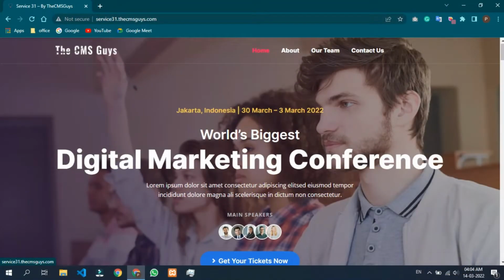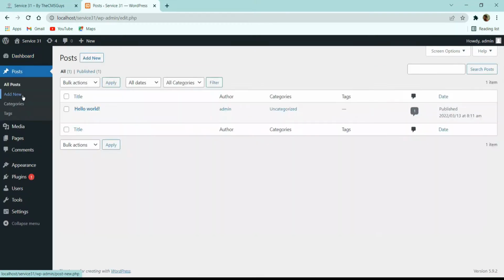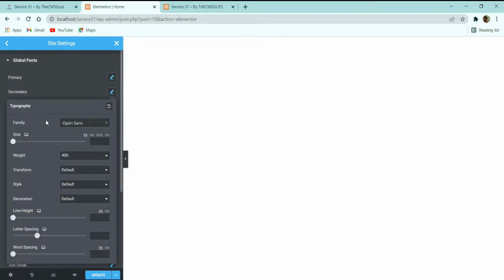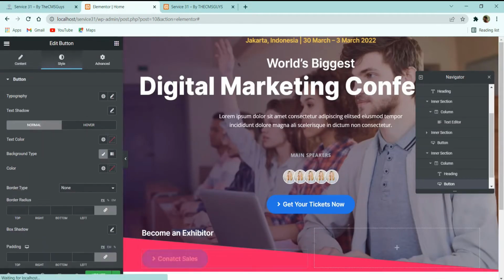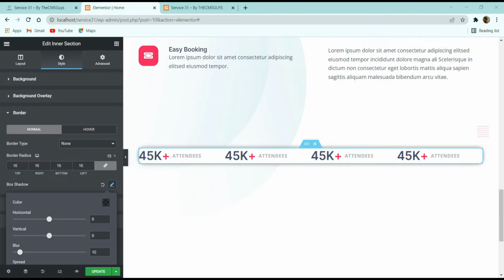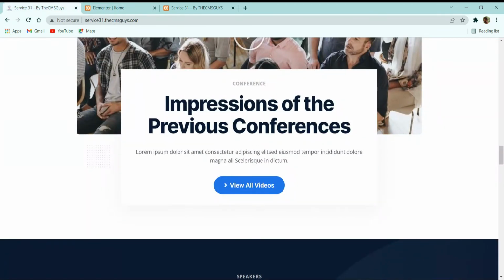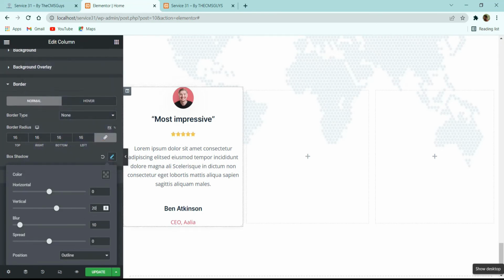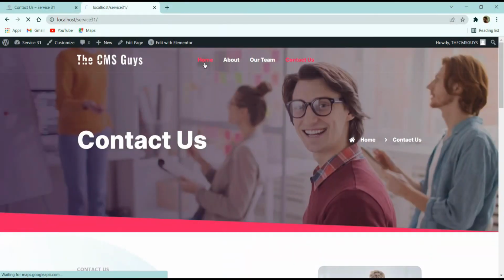Digital Marketing Agency Service Website using Elementor in WordPress | 2022 | Free | Full Course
We'll teach you How to Create a complete Service Website using Elementor with WordPress (2022) completely FREE STEP by STEP in less than an hour!

Learn how to create a Service Website step by step using WordPress, Elementor, free themes and free plugins. This is very useful if you're looking How to make a Service Website in WordPress for personal or professional use.
𝗖𝗵𝗲𝗰𝗸𝗼𝘂𝘁 𝗼𝘂𝗿 𝗲𝘅𝗰𝗹𝘂𝘀𝗶𝘃𝗲 Advance 𝗪𝗼𝗿𝗱𝗣𝗿𝗲𝘀𝘀 Mastery C𝗼𝘂𝗿𝘀𝗲 at INR 999 ➜
👉We're providing you with 50+ website templates that you can directly import and use instead of
building everything from scratch.
👉Learn advanced features like full page scroll websites, horizontal scroll website, payment integration with merchants, and much more in the bucket!

// TIMESTAMP//

commission if you purchase anything using that link, you don’t need to pay anything extra. This helps us
keep making free videos for you!